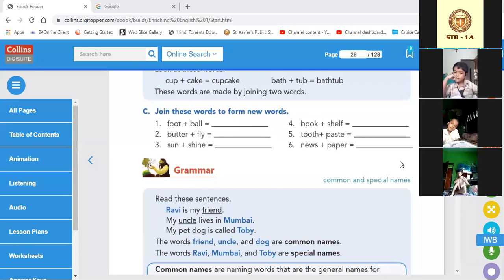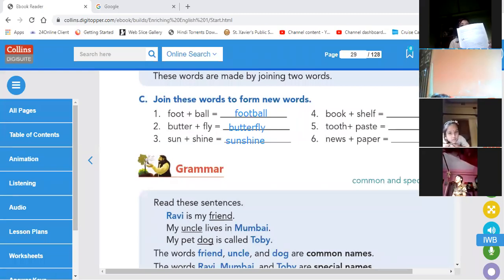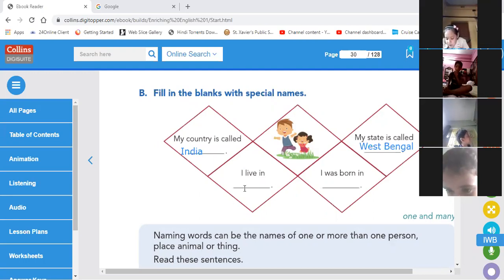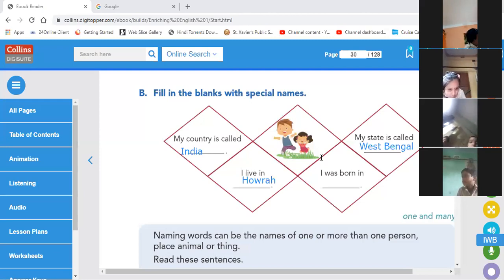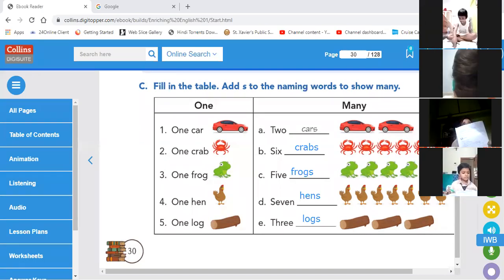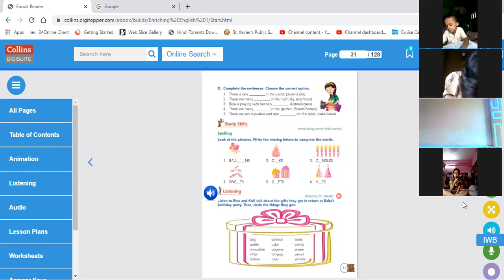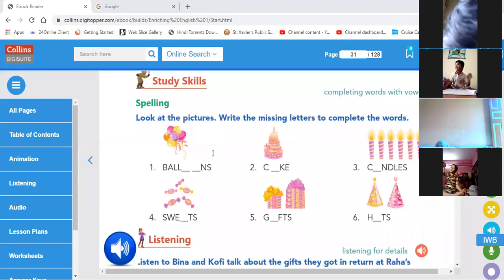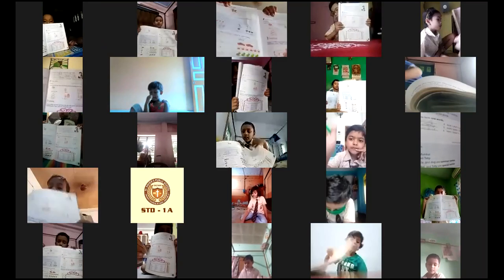5 .05. 2021 STD- 1A I ENGLISH LITARATURE I CH -3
LEARN AND READ THE CHAPTER